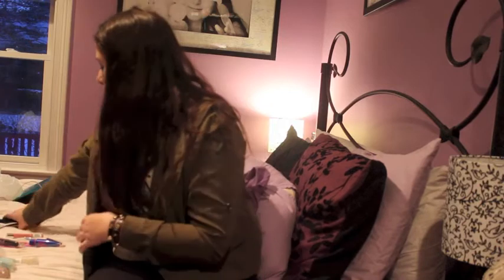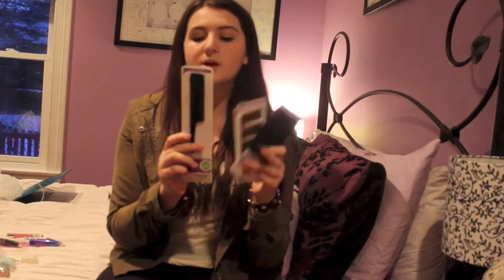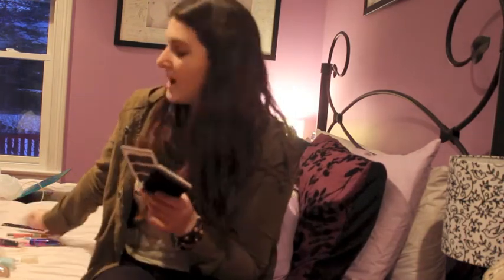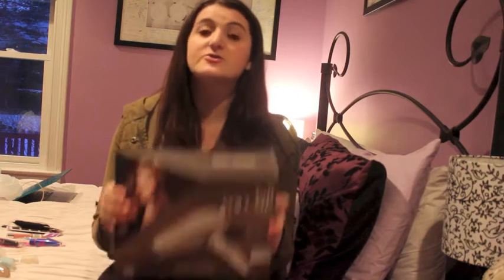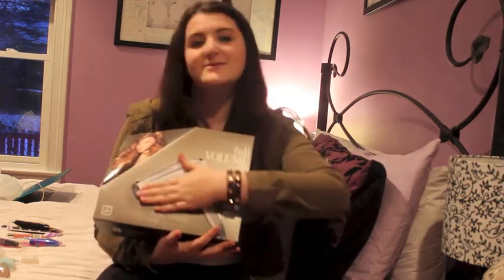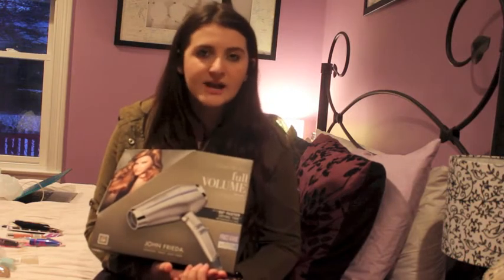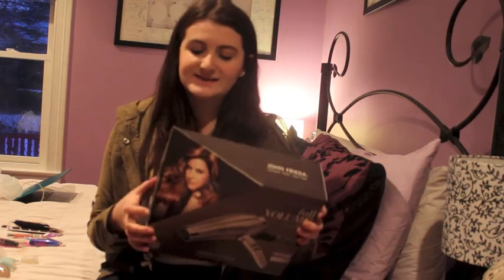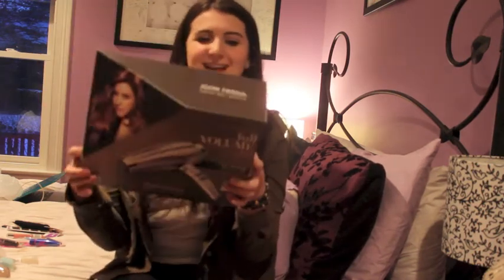Drugstore Haul❤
Went to Walgreens and bought some fabulous products and some test essentials!

Products mentioned=
Brilliant Brunette Shampoo and Conditioner
Revlon Lip Stain in Honey Dulce
Essie Mint Candy Apple
Essie Ladylike
Essie Mamba
Essie Blanc
Essie Adore-A-Ball
Maybelline Mascara in Boost
Maybelline Mascara Falsies Big Eyes
Olay Face Wipes
Ponytails from Walgreens
Tail Comb from Walgreens
Bobby pins from Walgreens